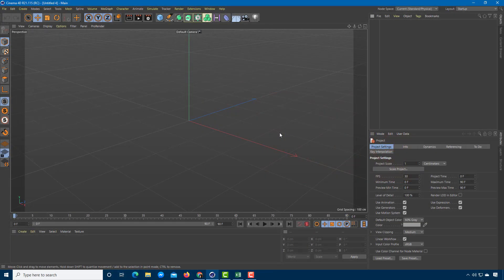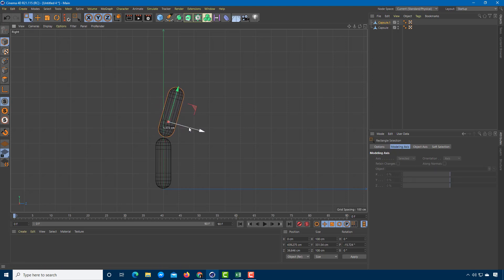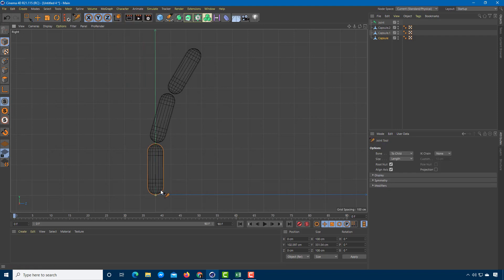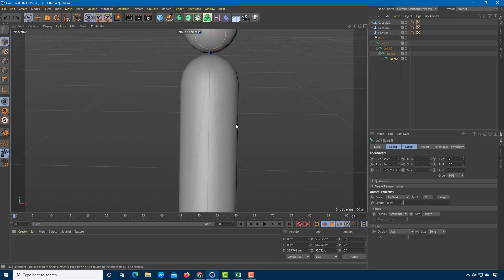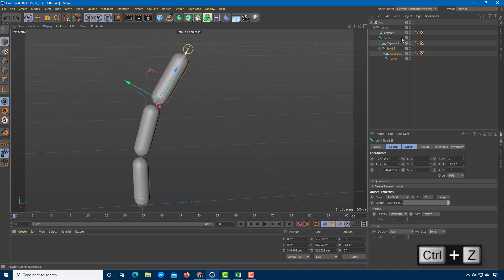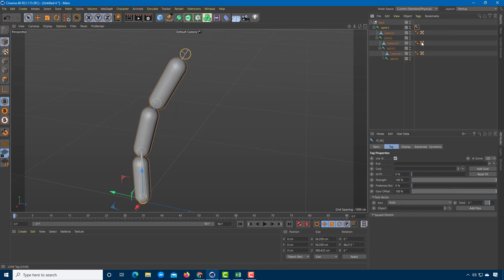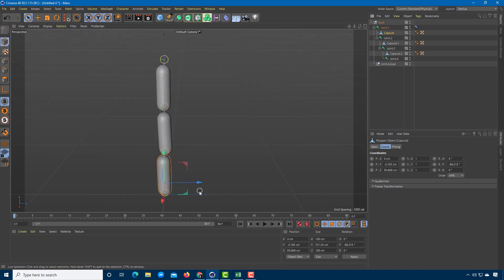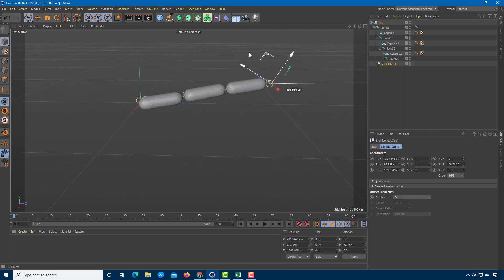Cinema 4D Tutorial - Lesson 119 - Mechanical IK Rig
In this tutorial, we will be discussing about Mechanical IK Rig in Cinema 4D.